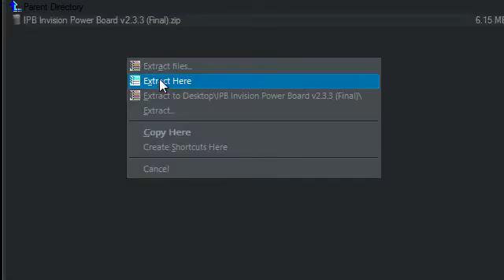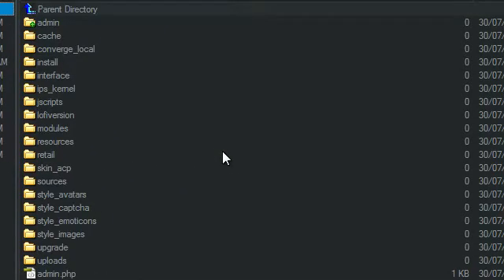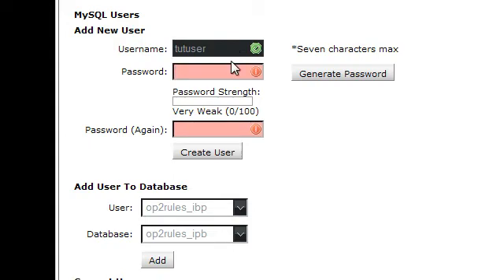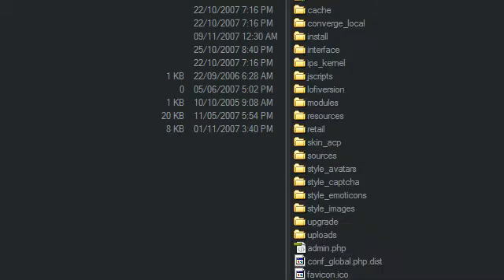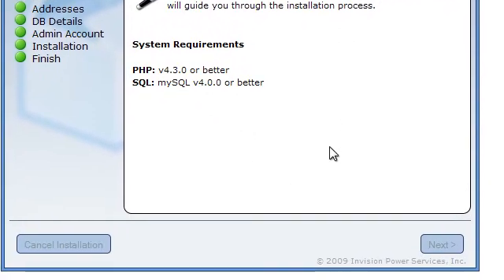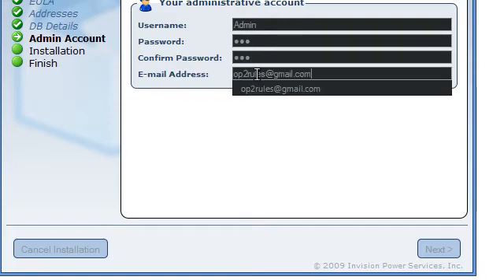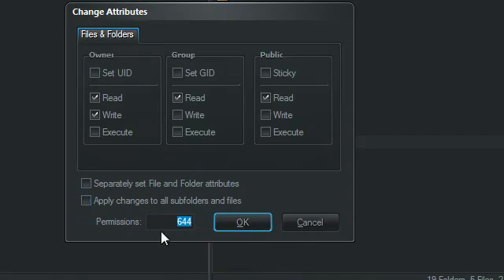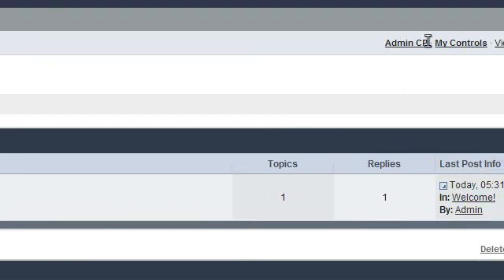How to Install Invision Power Board 2.x.x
Simple guide for those having problems installing their invision forum. For further help, contact my community at op2rules.net

Not the cursor looks bad when loading because of the recording software I am using, it is actually the normal Windows Vista Aero Circle.